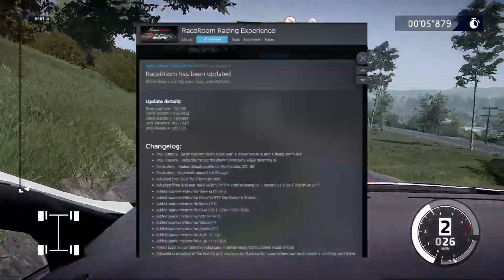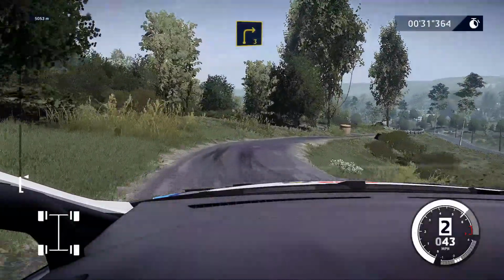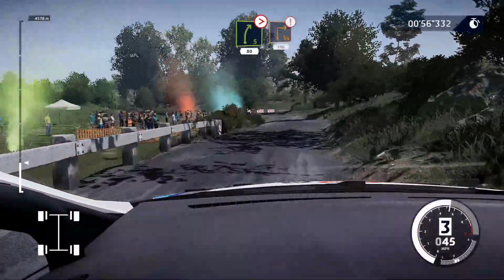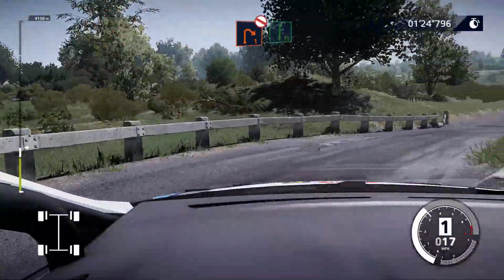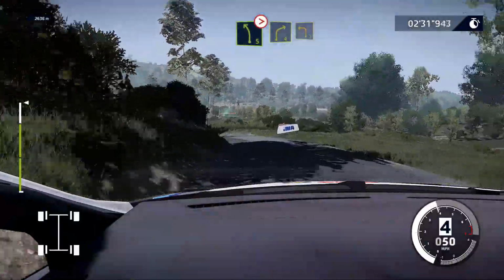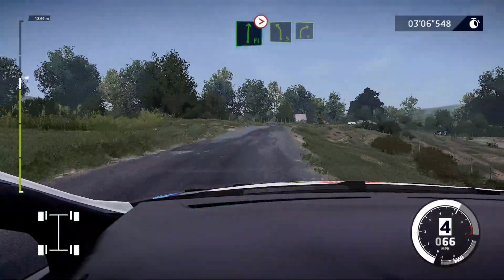Weekly Sim Racing News - 3rd September 2021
This week sees the release of WRC10 along with details of its free DLC roadmap, Hotwheels unleashed also gets a DLC roadmap revealed, as well as updates for Raceroom, Wreckfest, AMS2 and Dirt 5, with the last two also getting new DLC content.

WRC 10
Release: